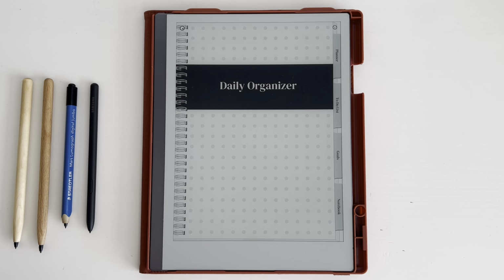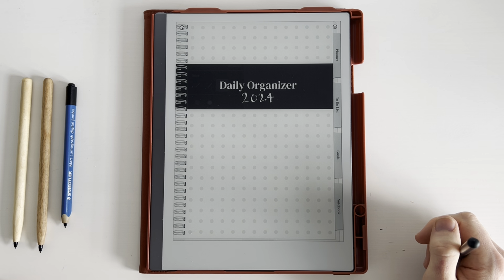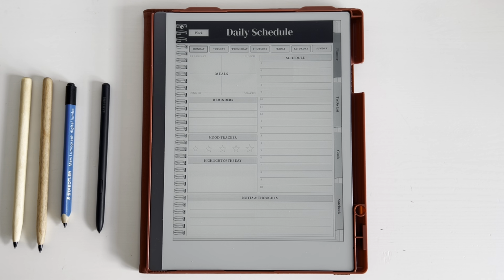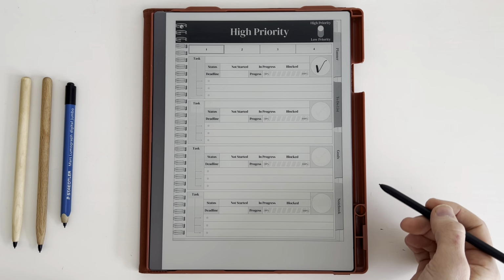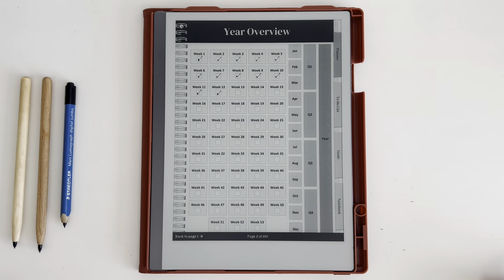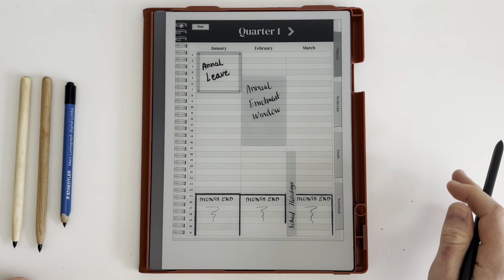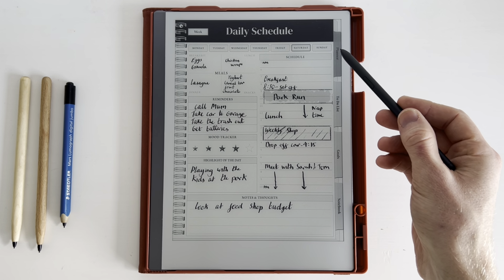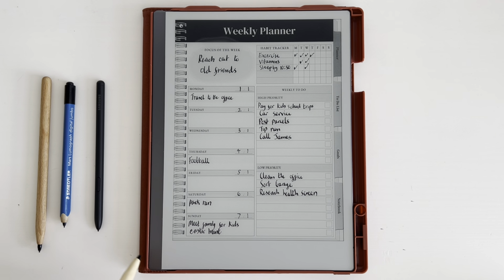Daily Organizer and Planner for ReMarkable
Be there first to know about my new videos and other remarkable related tips, templates and accessories in my Facebook group